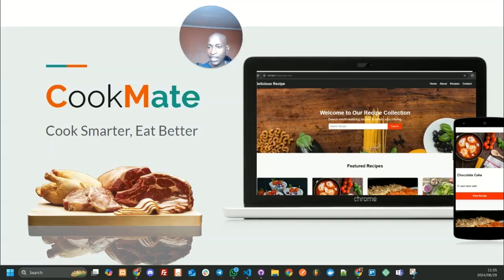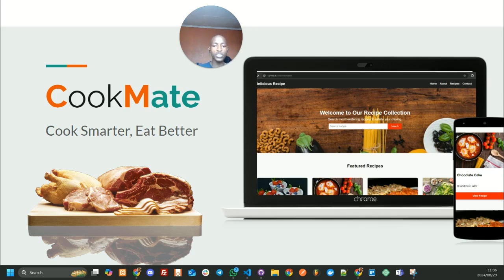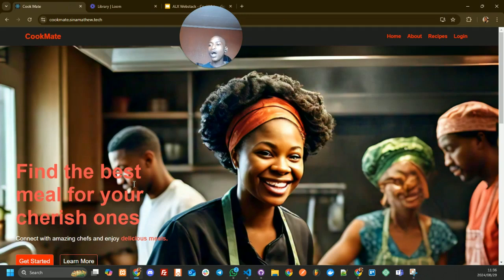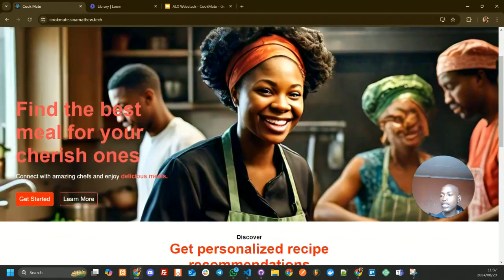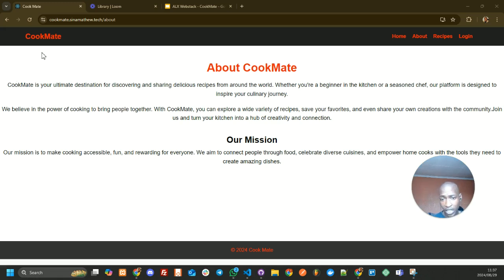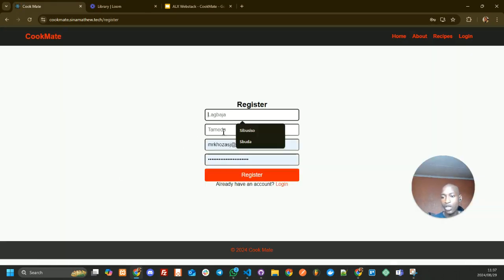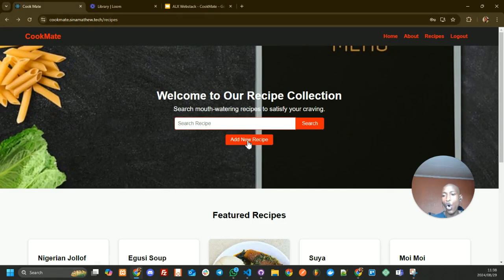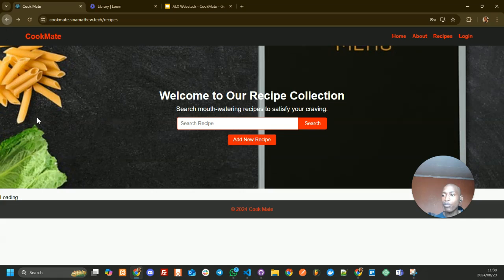ALX Webstack - CookMate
Robust food recipe recommendation system
A CookMate recipe application where users can create, search, and view recipes. The project was built using the MERN stack (React.js, Node.js, Express.js, and MongoDB) and deployed using Render.
Solves the problem of lack of customization of dietary needs which other apps lacks.